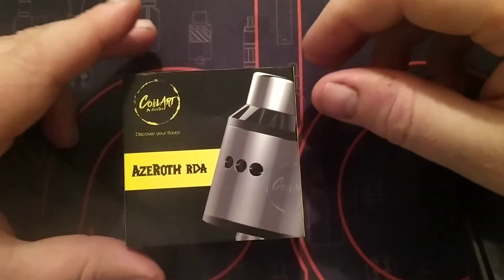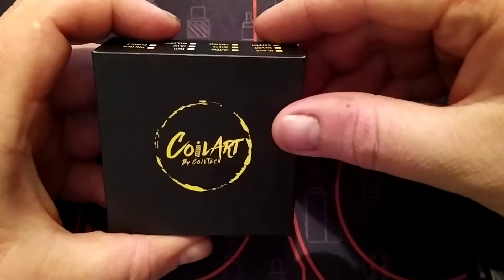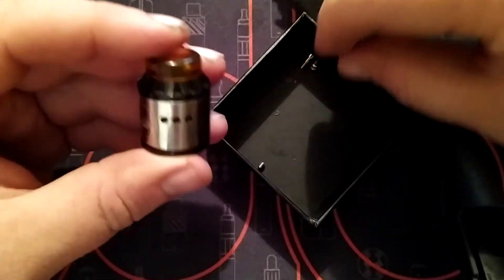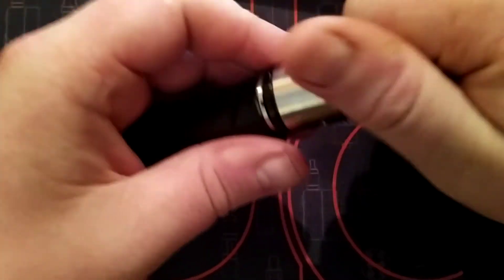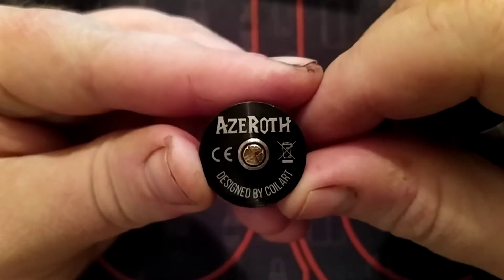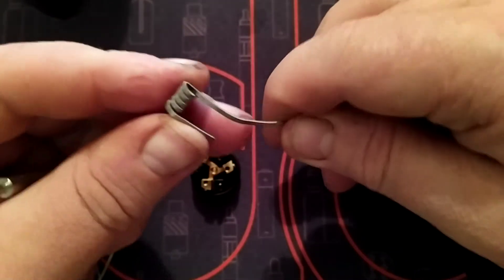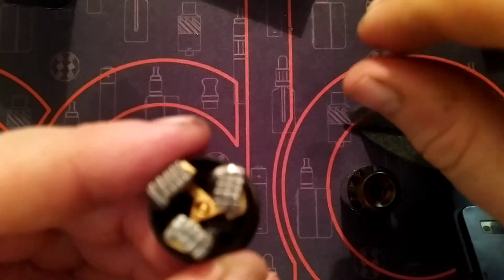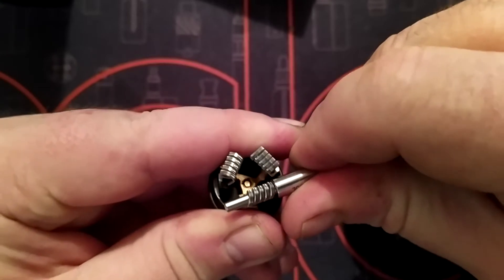RDA Triple Coil. Azeroth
The first ever Tri Coil Deck RDA I purchased, probably not the best for Begginers. You need some serious power, best with exotic coils, aliens or staggered Clapton's etc.  Serious cloud chucker, super flavour.  My name is Joe I have been Vaping for 7 years now and have a passion for Vaping and informing Vapers about anything vape related. I have been doing Vaping Reviews for 7 months now independently. would review anything vape related for any company. This unique Tri Coil RDA is definitely one for your collection